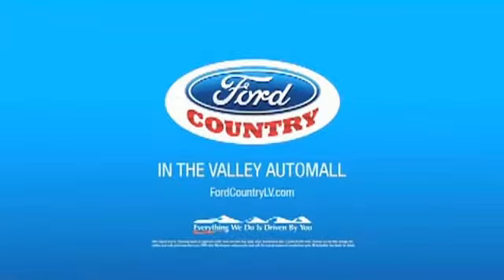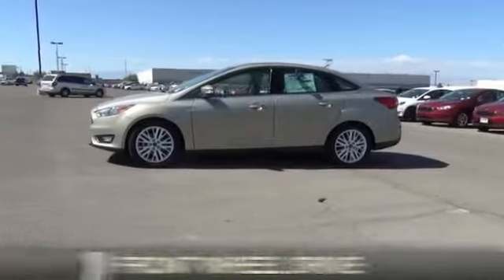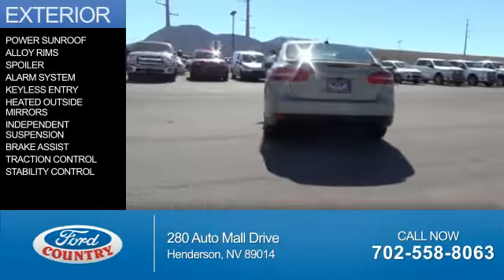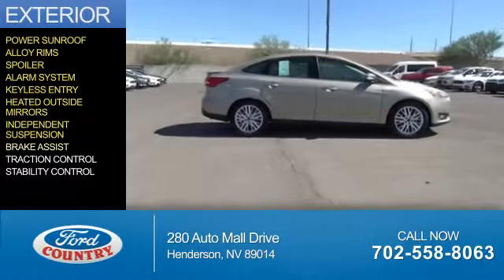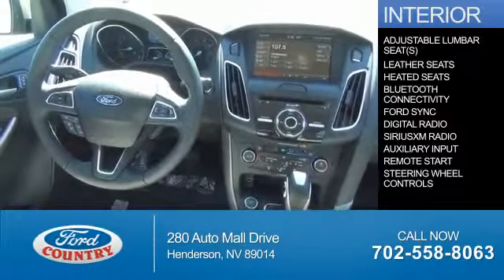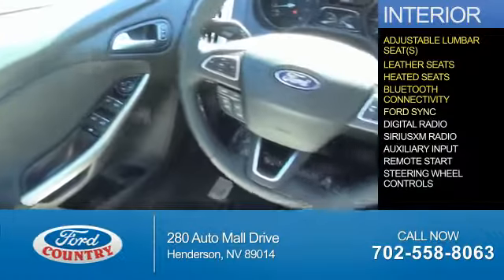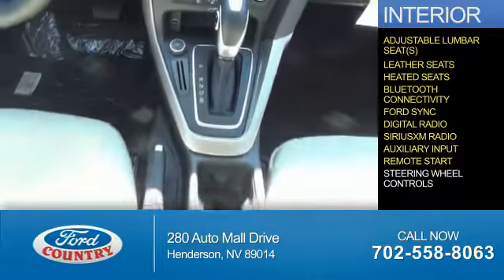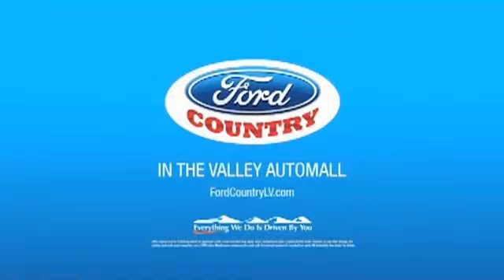2015 Ford Focus 51384 - Henderson NV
Year: 2015
Make: Ford
Model: Focus
Trim: Titanium
Engine: 2.0 liter 4 Cylindercylinder FWD
Transmission: 6-Speed Double Clutch
Color:
Mileage: 1
Address:
VIN:1FADP3J25FL361672